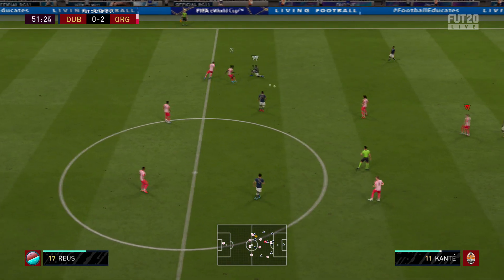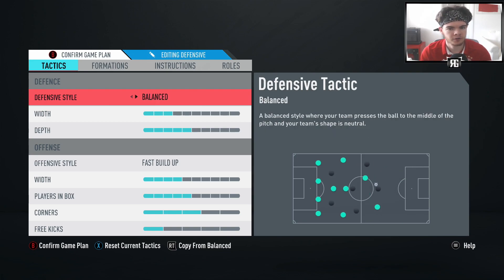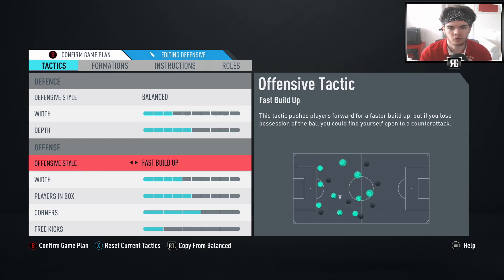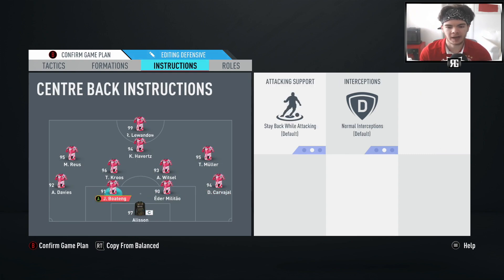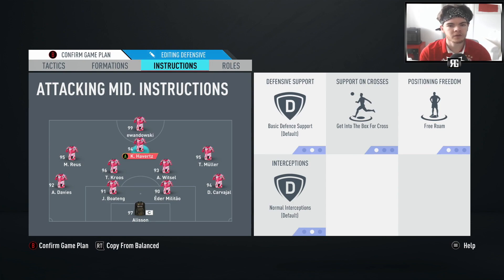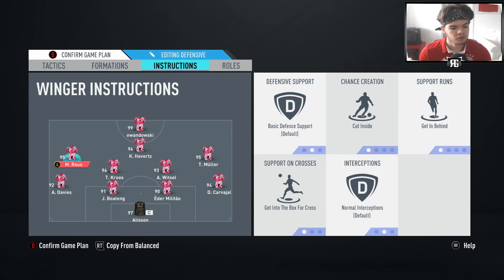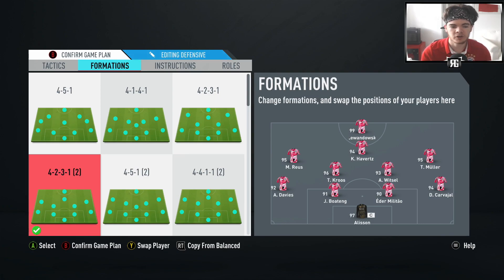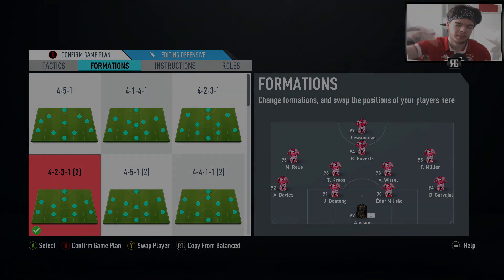FIFA 20 | *NEW* IMPROVED 4-2-3-1(2) CUSTOM TACTICS/ INSTRUCTIONS! | HOW TO USE 4231(2) IN TOTS!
Today guys we are taking a look at the 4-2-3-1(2) Formation in FIFA 20, We Will show the Best Custom Tactics and Instructions for this Formation and how to use the 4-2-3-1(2) Effectively to get you more wins during TOTS Fut Champions!

Be Humble
Work Hard

OFFICIAL RG11 :)